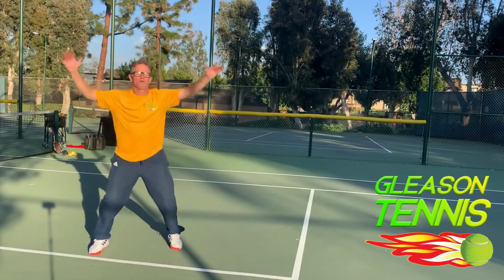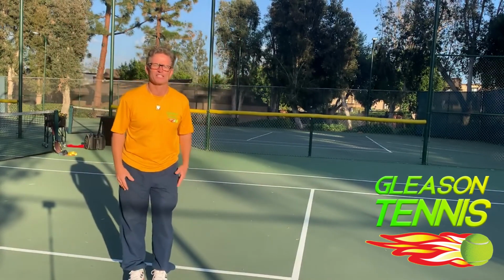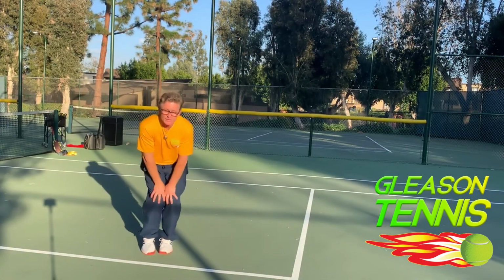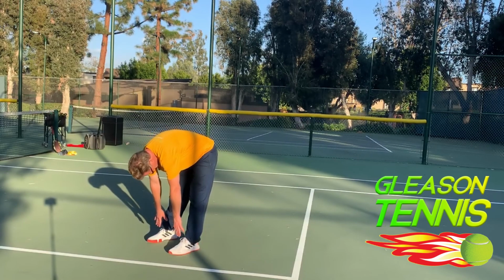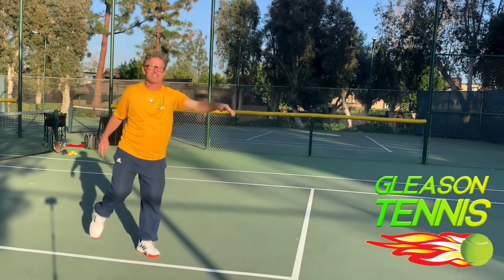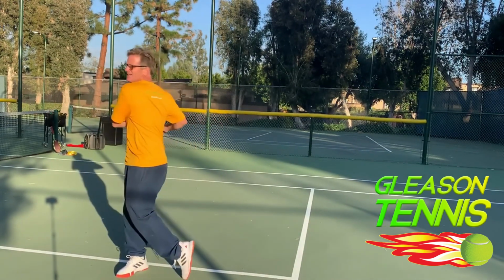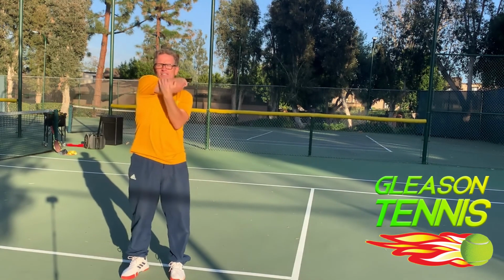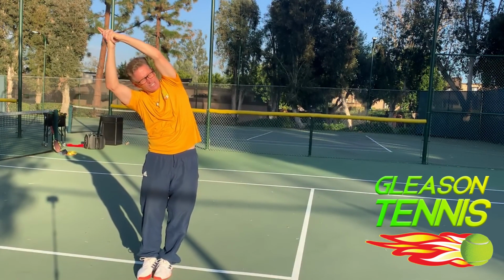Tennis Warm-Up Routine For Optimal Game Performance 🎾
In this comprehensive tennis warm-up tutorial, we've got your back before you hit the court! Properly warming up is essential for preventing injuries, enhancing your performance, and ensuring a successful game. Whether you're a seasoned player or just starting out, our step-by-step guide will walk you through a series of dynamic exercises and stretches tailored to tennis.

In this video, you'll learn:

-A full-body warm-up routine designed to improve flexibility and mobility.
-Tennis-specific warm-up exercises to activate your muscles and enhance your agility.
-The importance of warming up your shoulders, wrists, and legs for optimal tennis gameplay.
-Tips on how to gradually increase your heart rate and get mentally prepared.
-How to customize your warm-up based on your skill level and physical condition.

By following this tennis warm-up tutorial, you'll reduce the risk of injuries and be in the best shape to conquer the court. Add this routine to your pre-game ritual, and you'll notice the difference in your performance. Let's stay injury-free and play our best tennis ever! 🎾💪